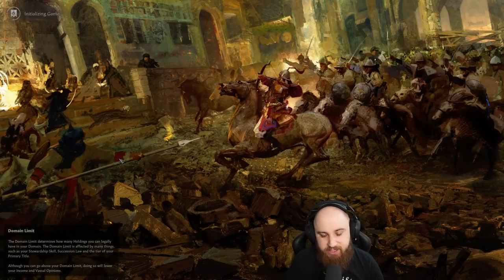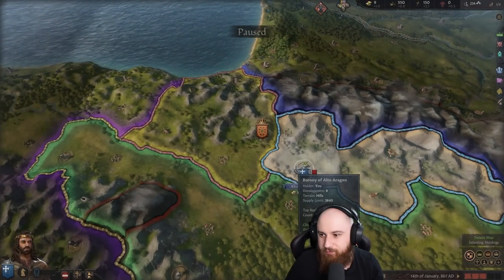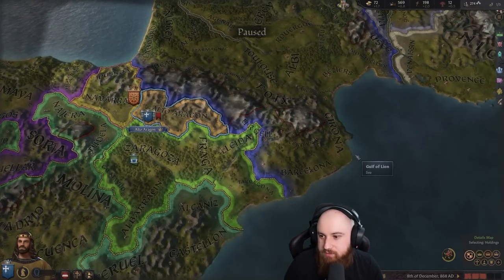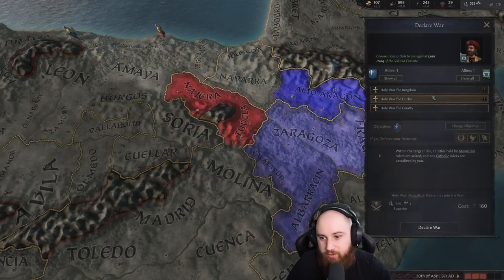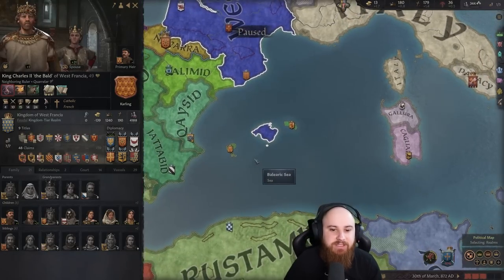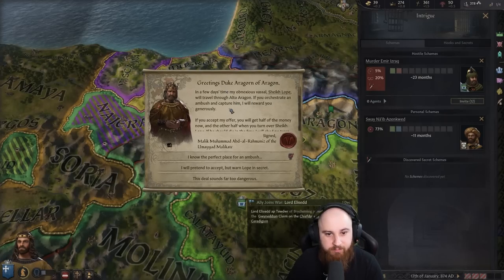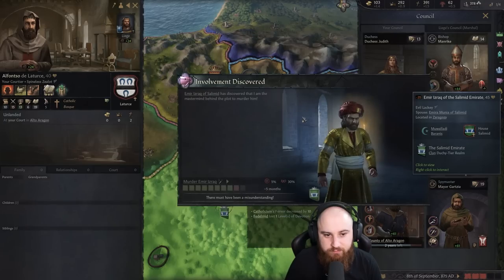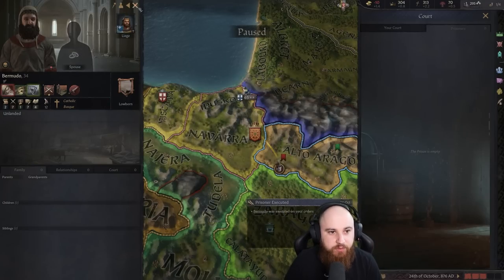THE RISE OF ARAGON! Crusader Kings 3 - The Duchy of Aragon Campaign #1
Welcome to My Crusader Kings 3 Let's Play! Join me for the Rise of Aragon, led by the Mighty Duke Aragorn, he will see the Duchy rise to greatest, become a Kingdom and one day...an Empire!